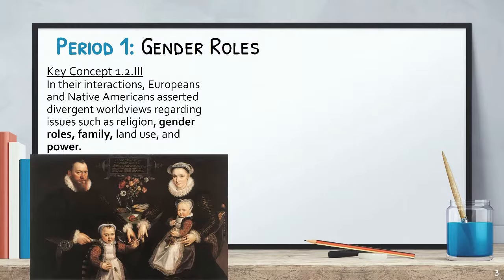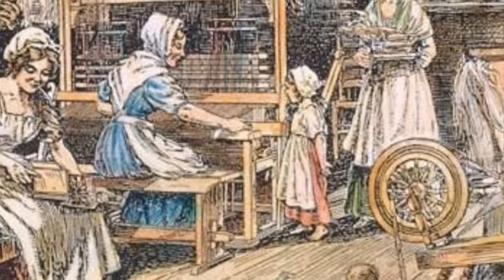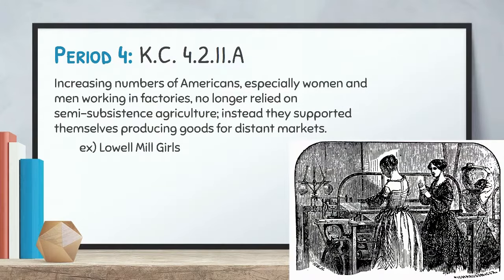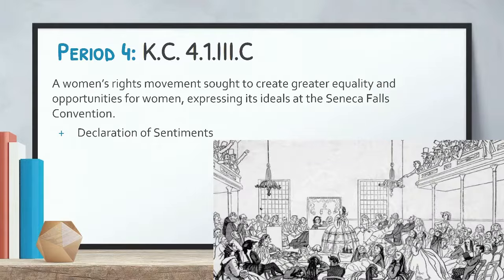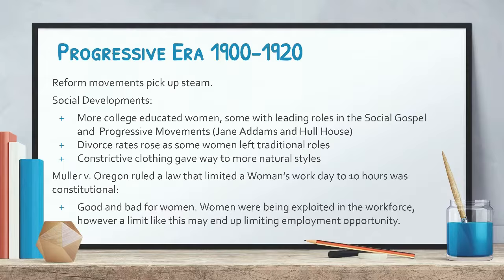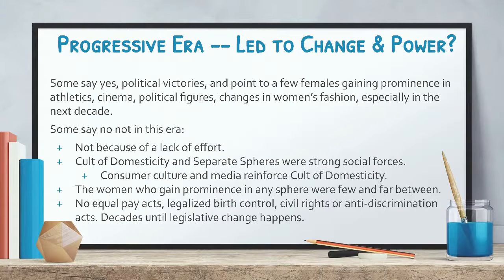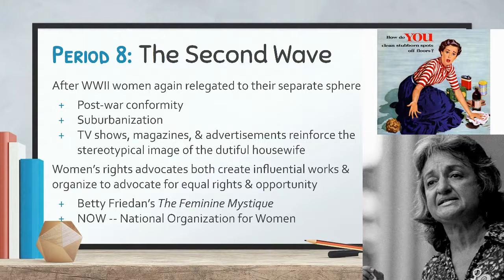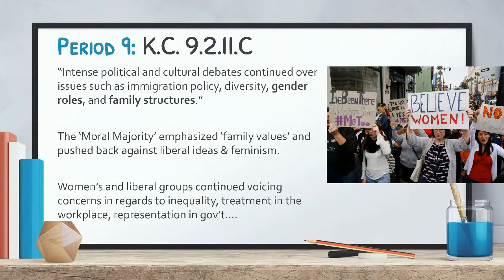APUSH Exam Prep -- Overview of Women's History